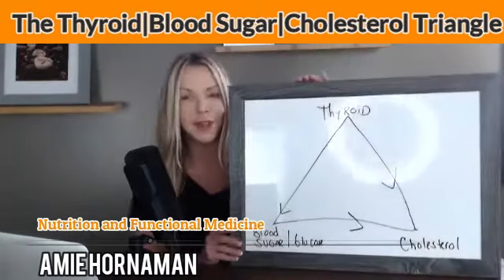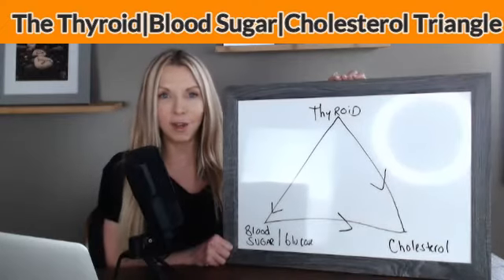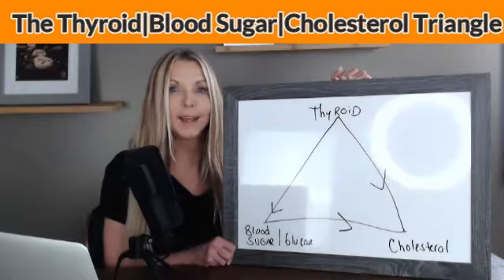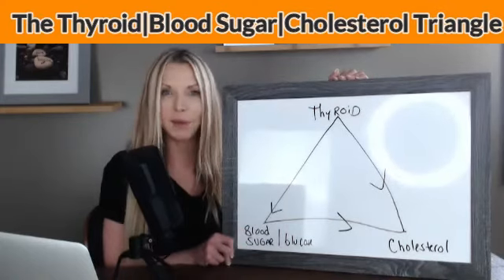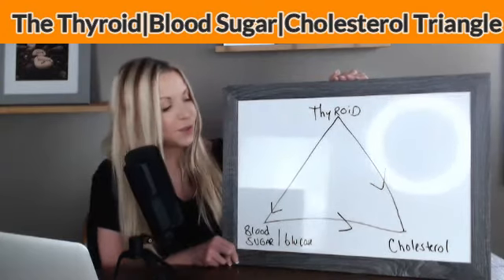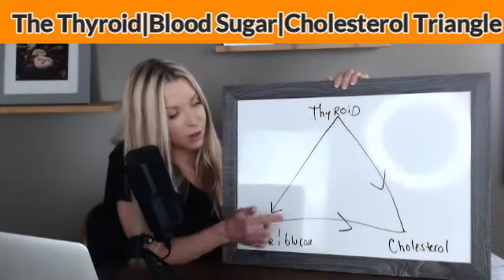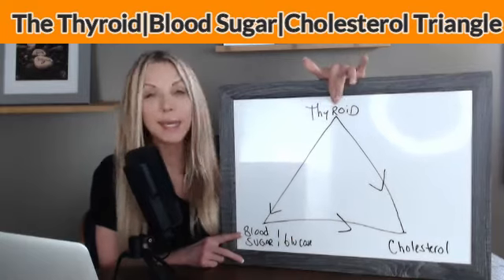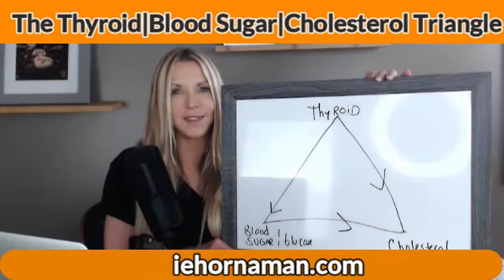The Thyroid Blood Sugar and the Cholesterol Triangle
LET'S GET YOUR LIFE BACK...Connect with Dr. Amie Hornaman

Your are worth the effort it will take and I will get your there. Trust the process!